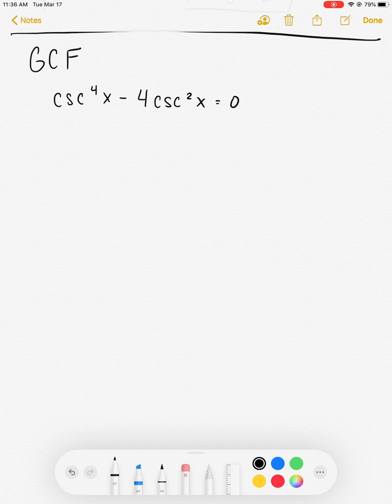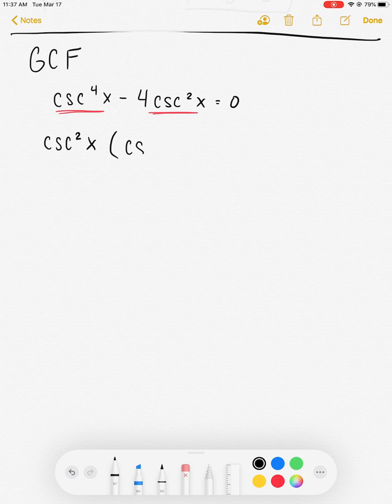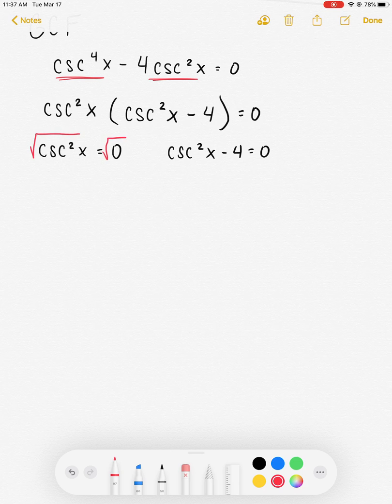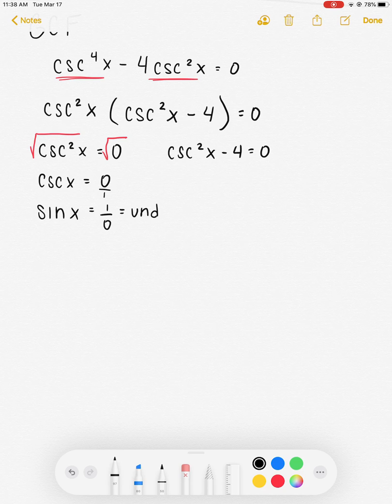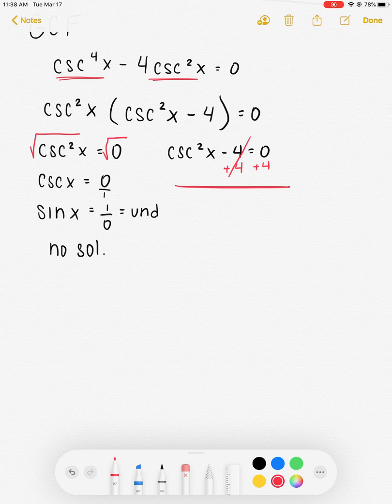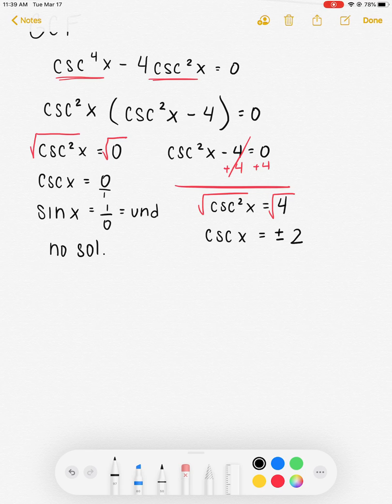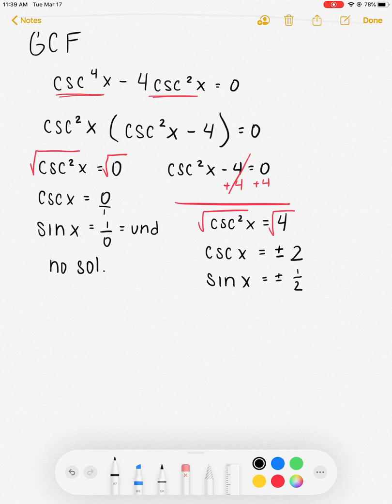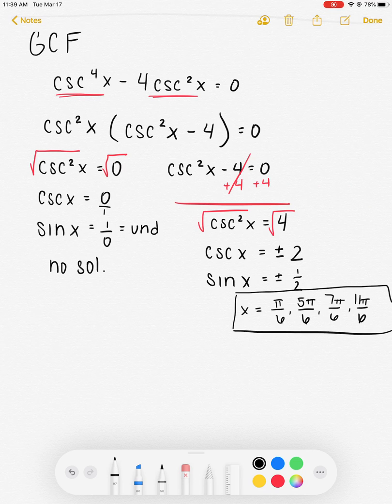Trig Equations: GCF